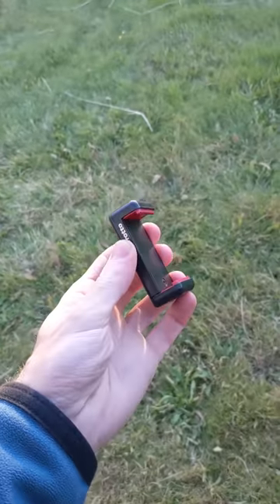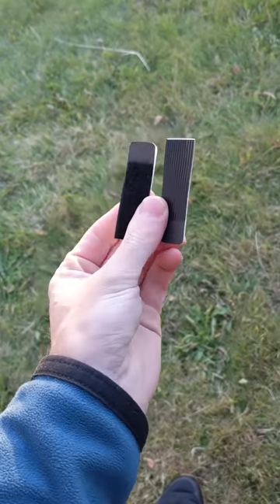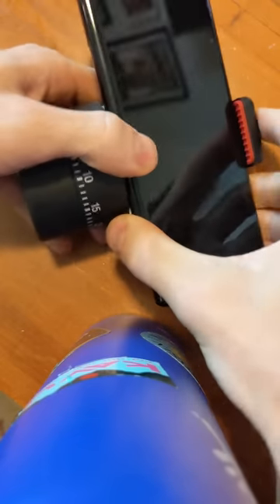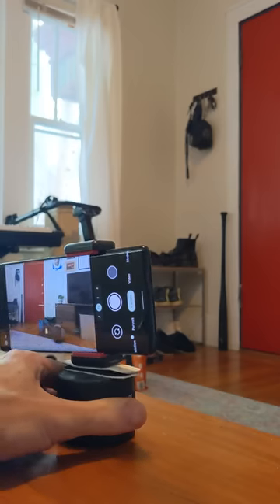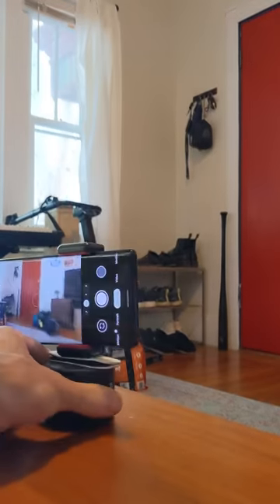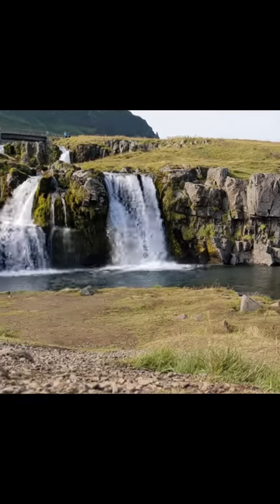Egg Timer photography hack MuSt TrY!